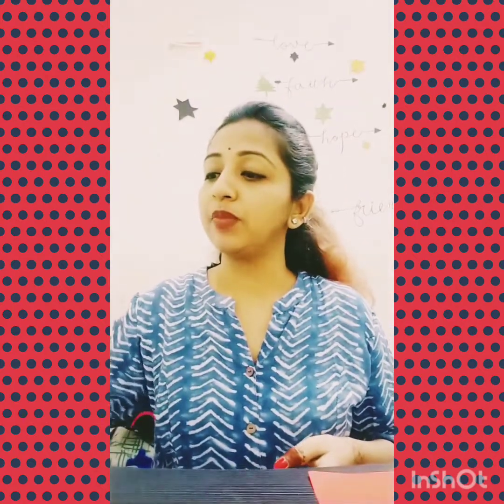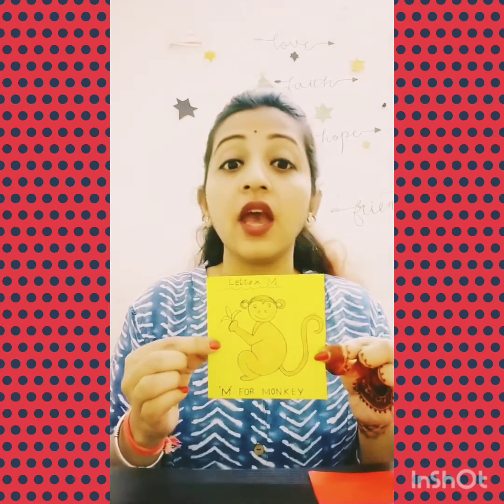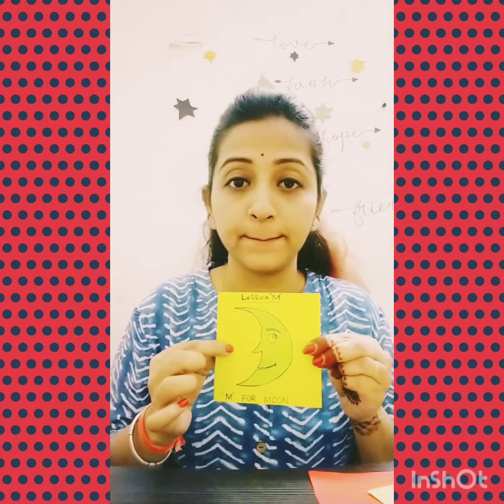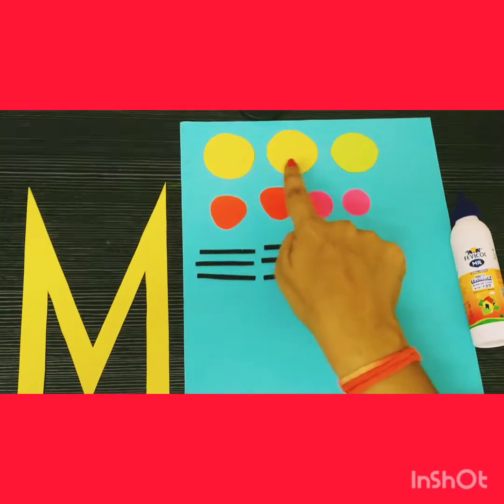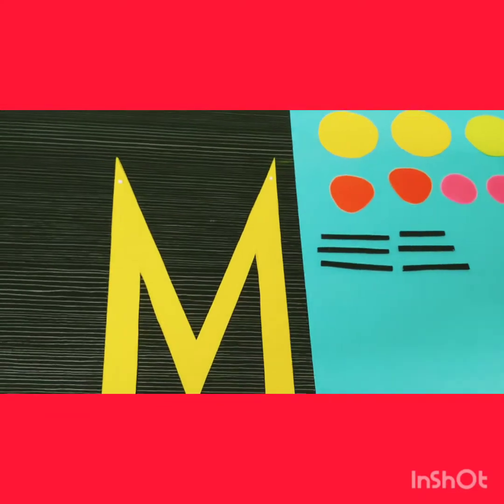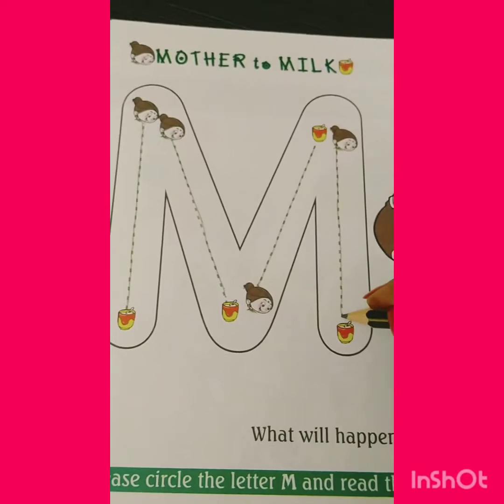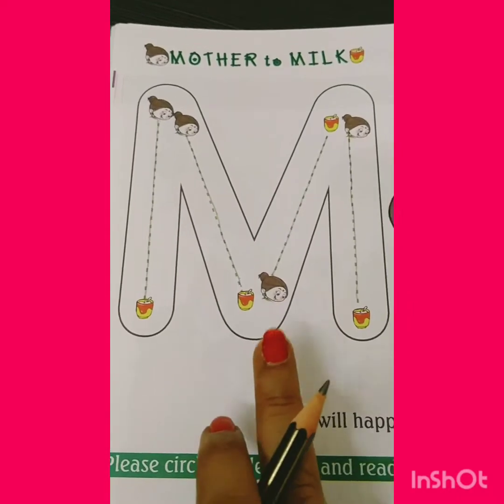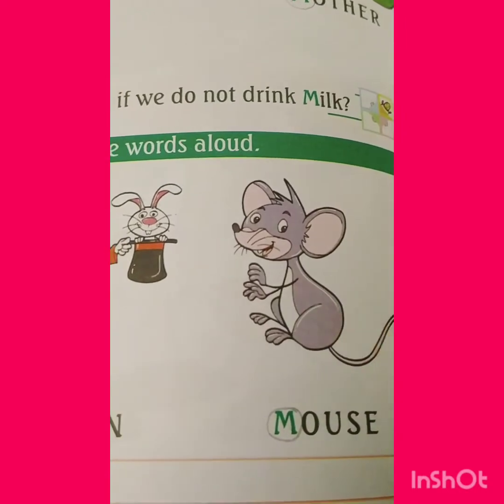Introduction of letter "M" by intresting activity for nursery kids